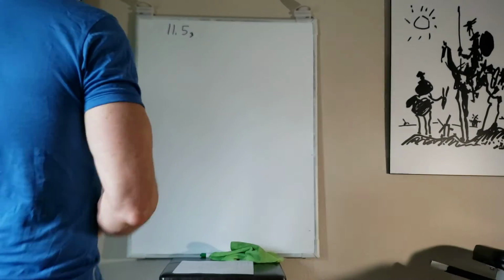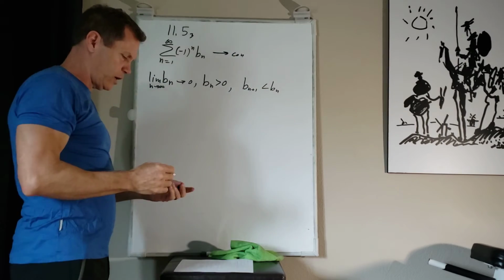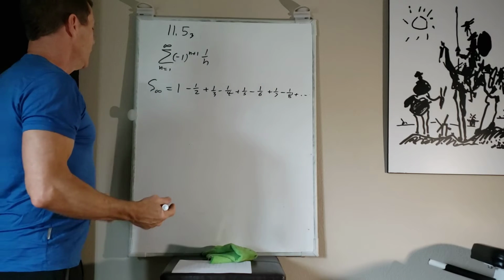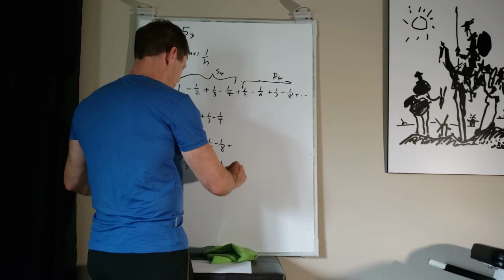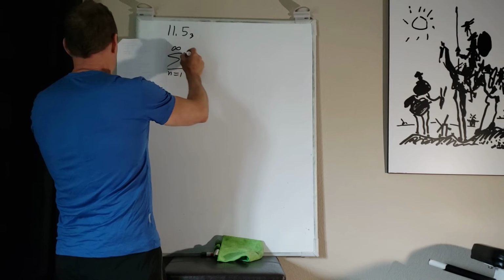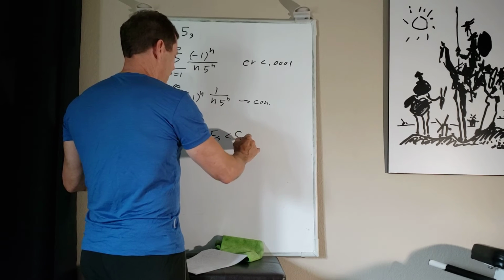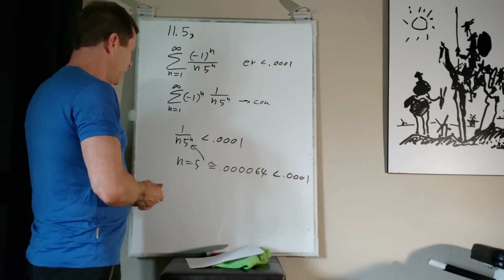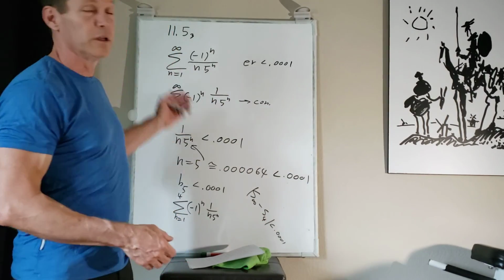Calculus II 11.5.3